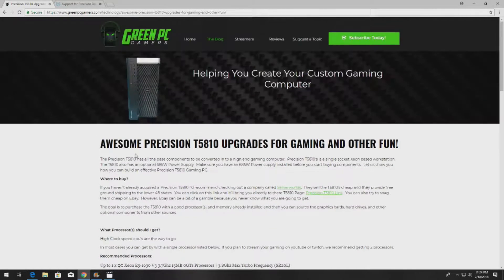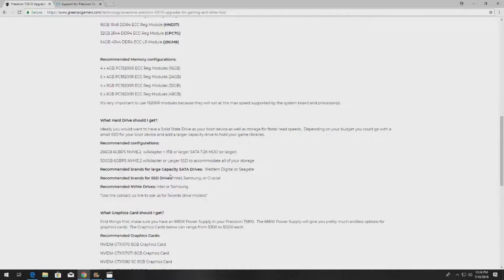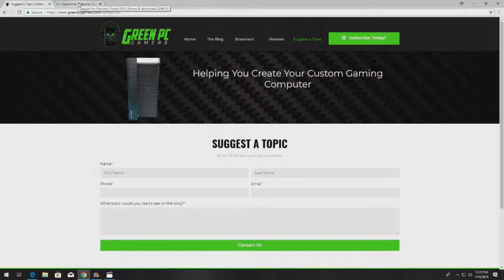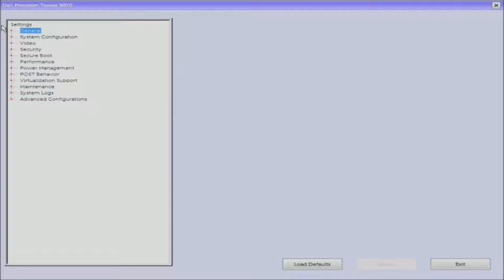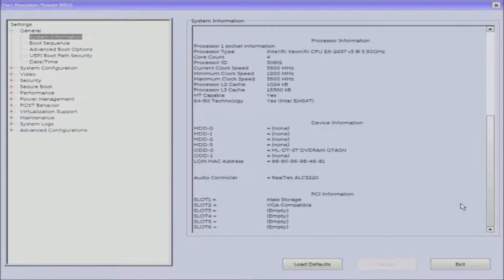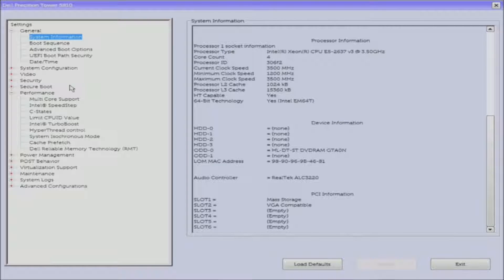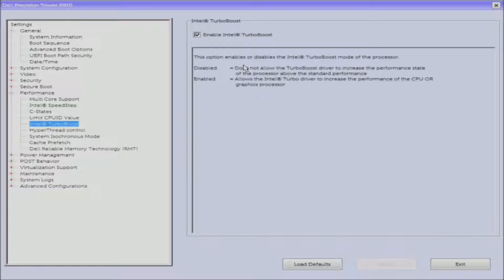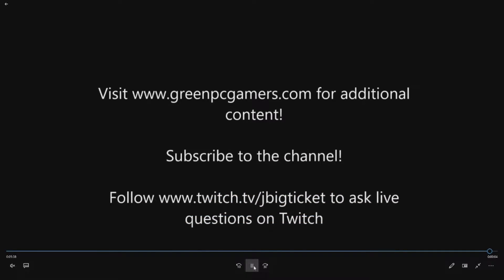How to Install/Upgrade a Processor in a Precision T5810 Workstation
This video will show you how to install a Processor in to a Dell Precision T5810 Workstation.  It also gives you good ideas on processor upgrades.